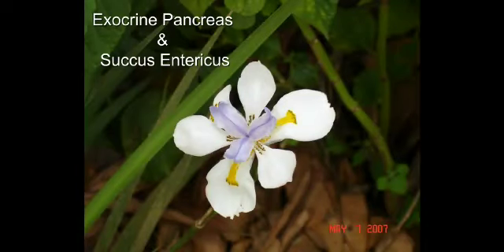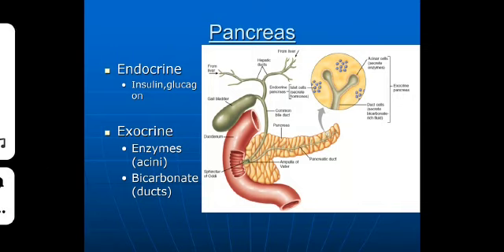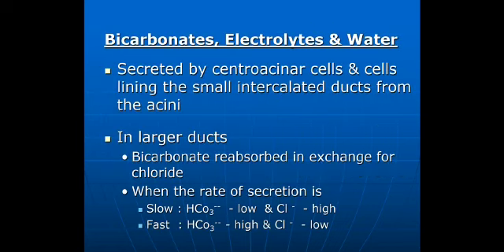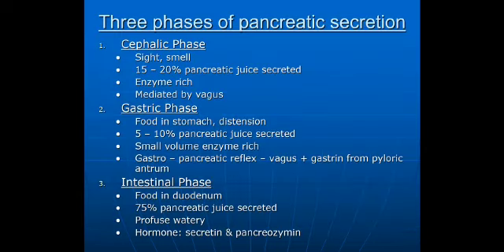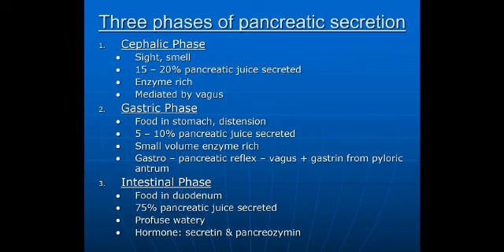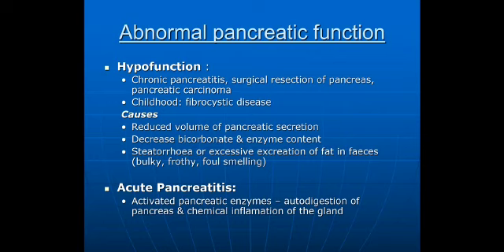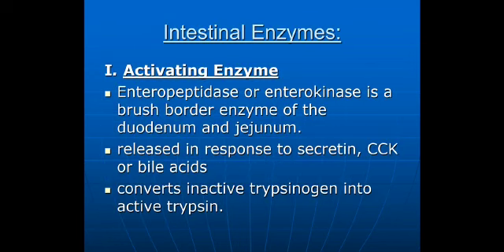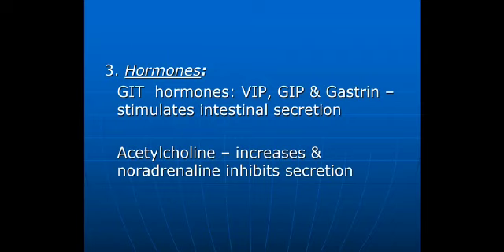05 05 2020 Physiology, B Sc 1st Yr Exocrine Pa ncreas & Succus Entericus